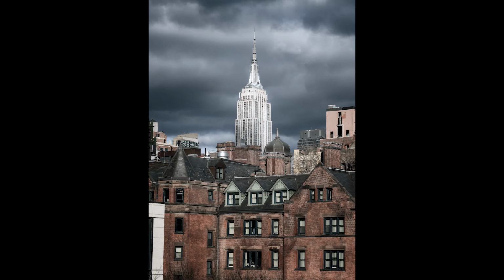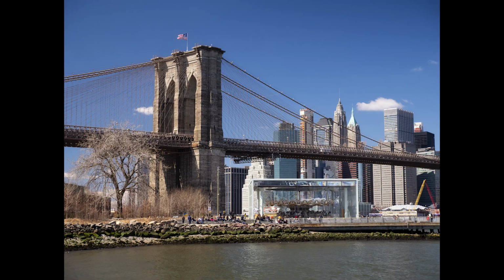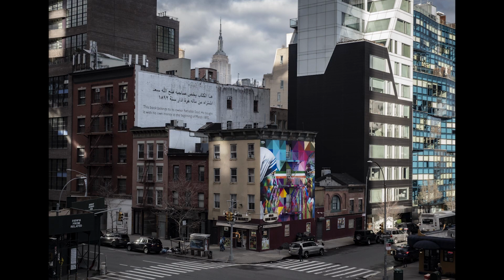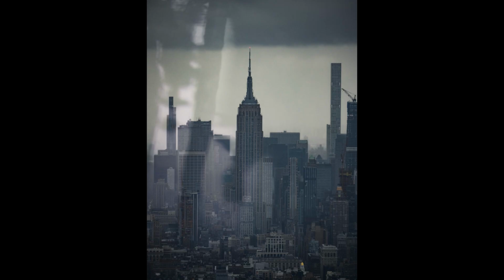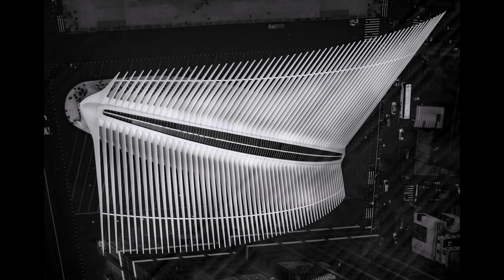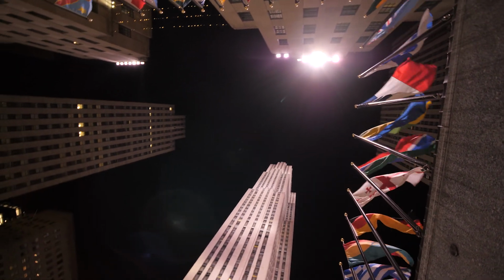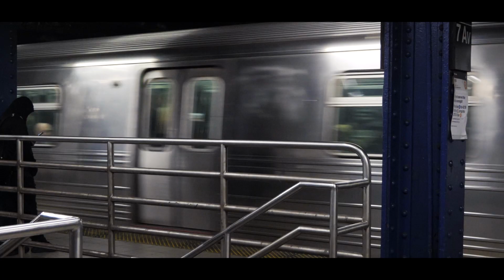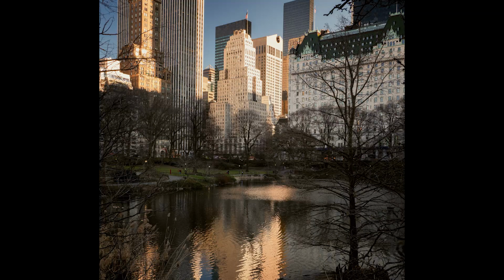New York April 2019 Vlog